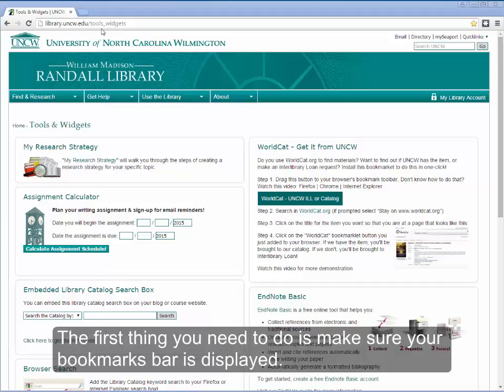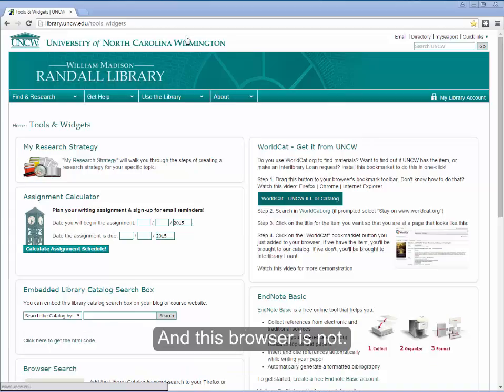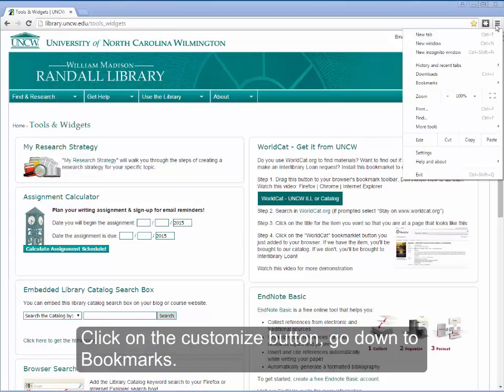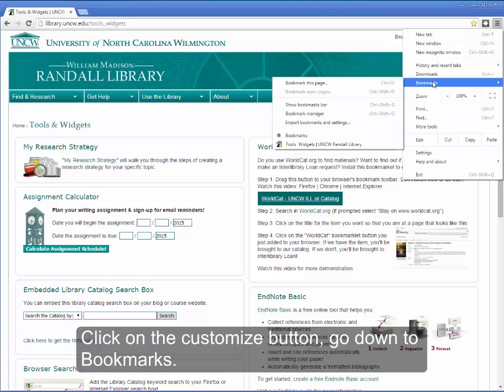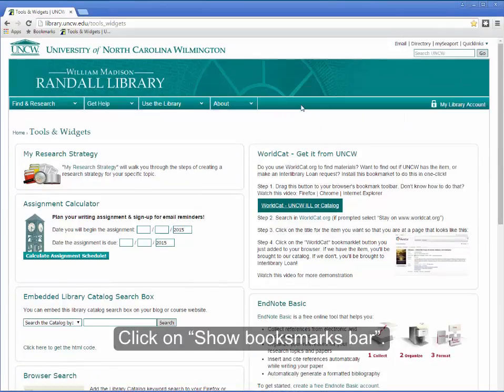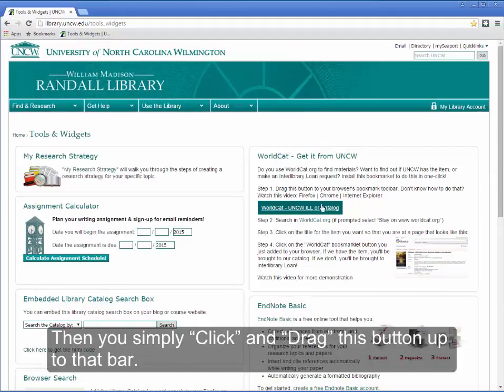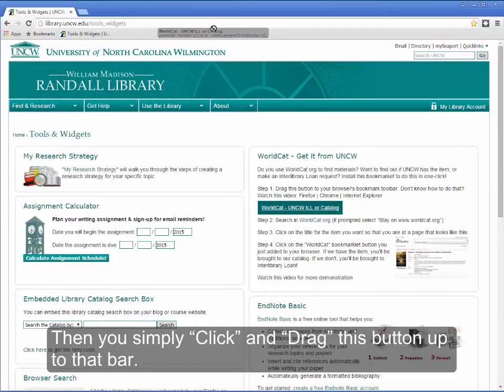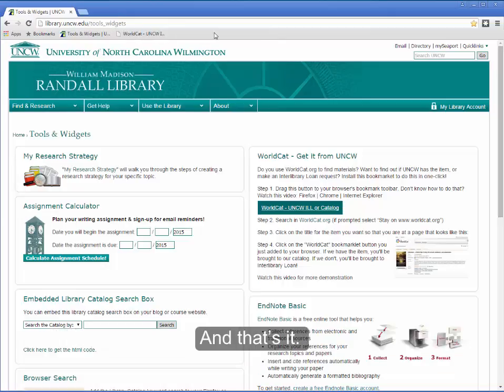Chrome WorldCat Bookmarklet